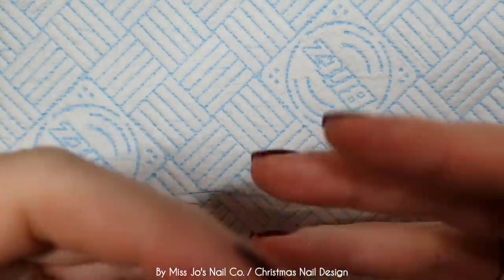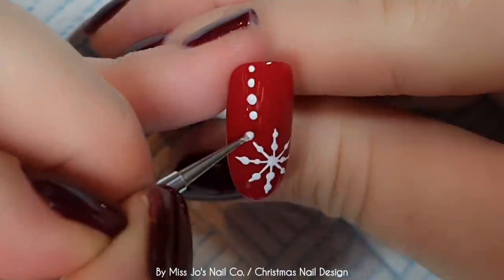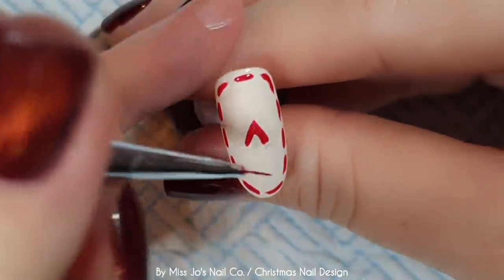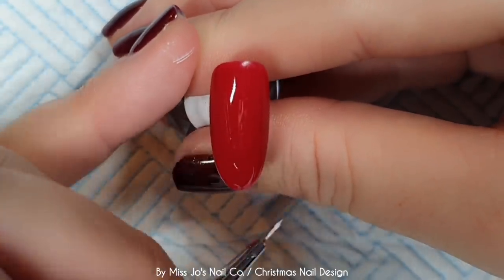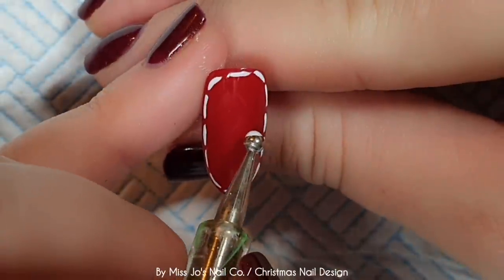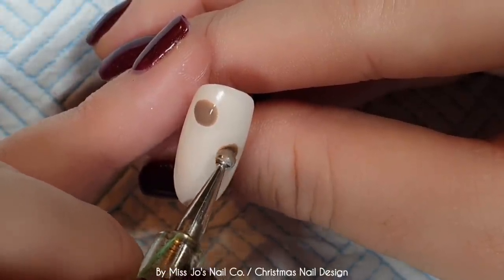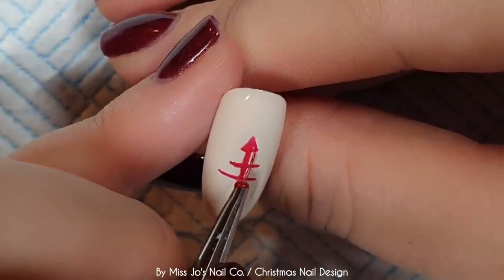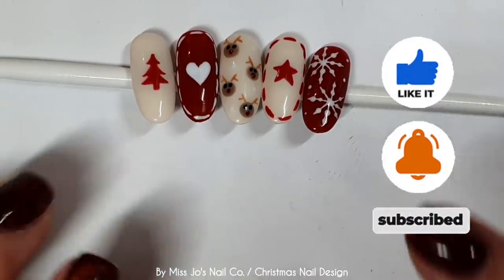❤ Quick & Easy Christmas Nails | Rudolph | Snowflake Nail Art Design | I MESSED UP!!!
Hey gang! I appreciate you stopping by 🥰

MELODY SUSIE
Use this ⬇️ link and code JoK for money off:

💅🏽 PRODUCTS:
Madam Glam - Miss Dorothy